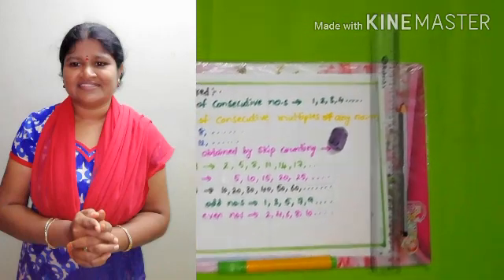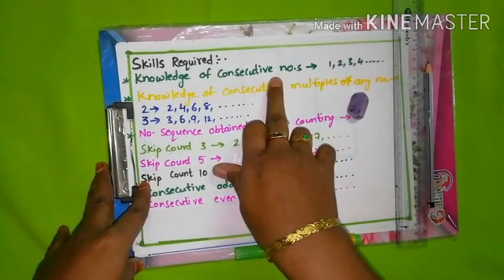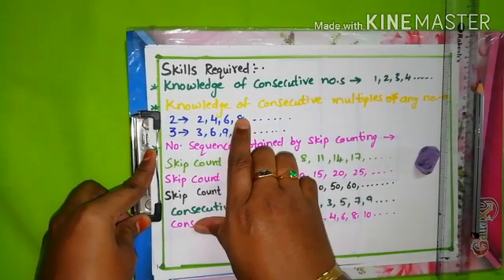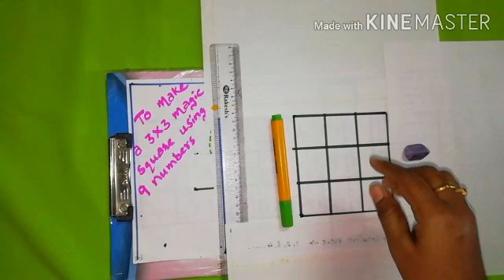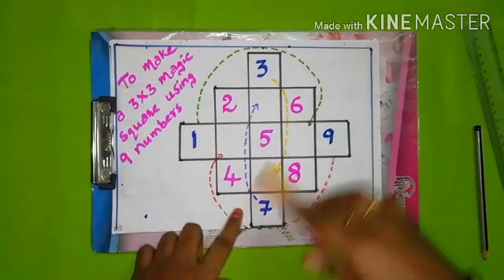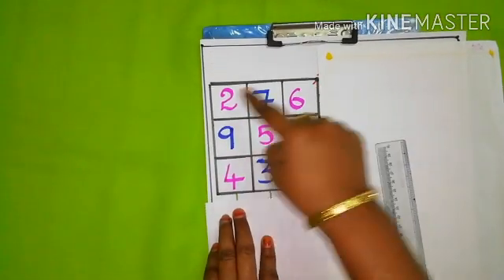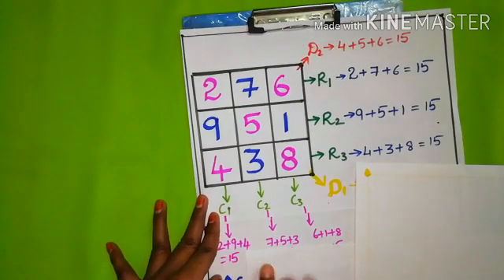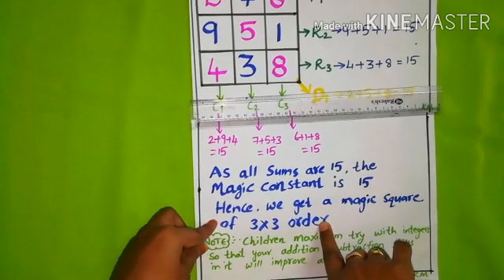8th Maths .. Making a 3 X 3 Magic square